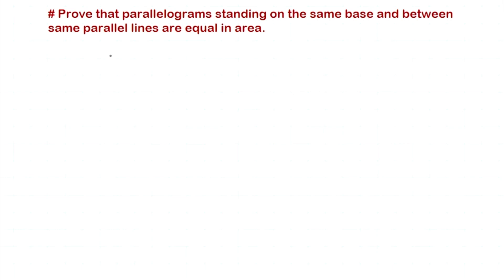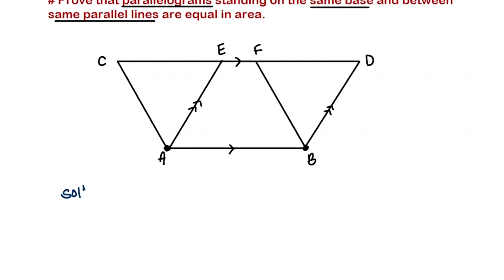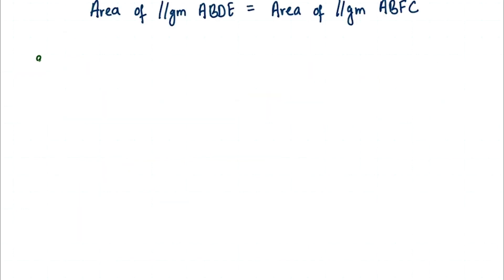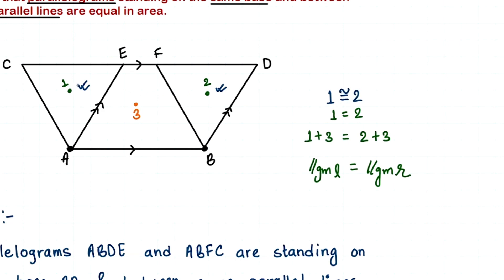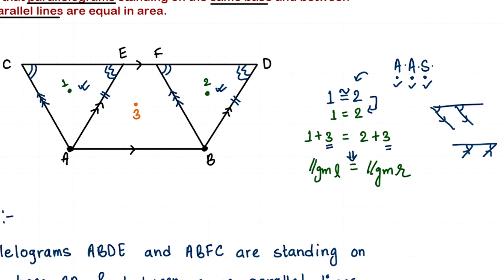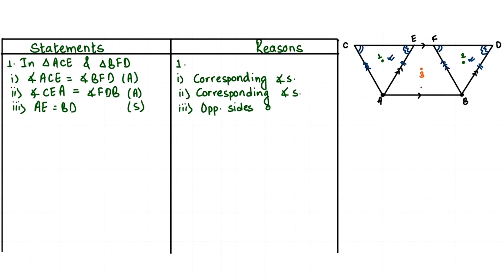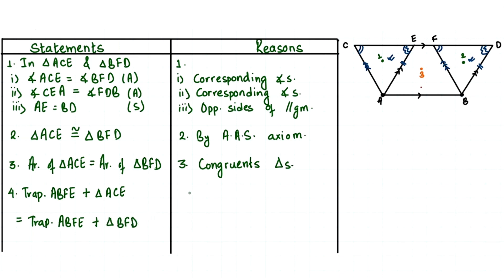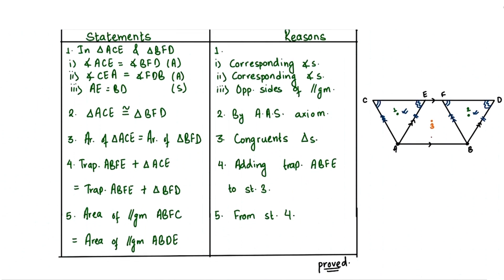PARALLELOGRAMS STANDING ON THE SAME BASE BETWEEN SAME PARALLEL LINES ARE EQUAL IN AREA THEOREM(1)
Hey everyone!
I hope you guys are doing well. We have our first theorem of geometry in this video. We will prove theoretically that "Parallelograms standing on the same base and between the same parallel lines are equal in area". What this means is that if we have any two parallelograms with the same base and are between the same two parallel lines, their area is equal. This question is usually asked for 4 marks in your examinations but it is also helpful to solve 2 marks questions in the short questions section.
See ya!